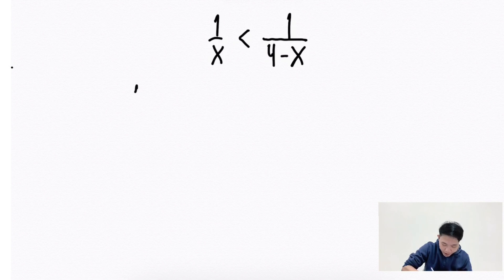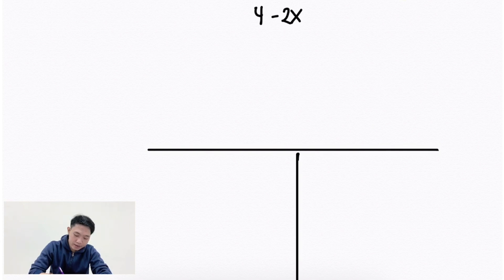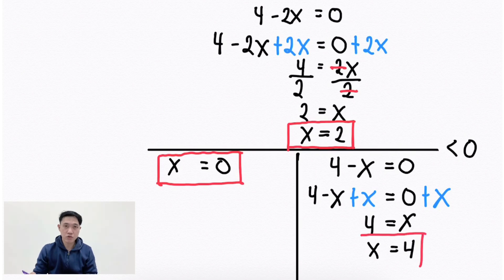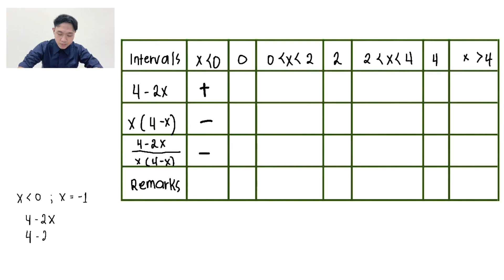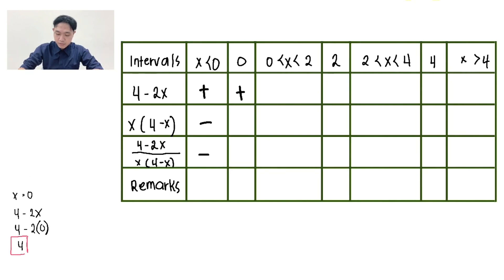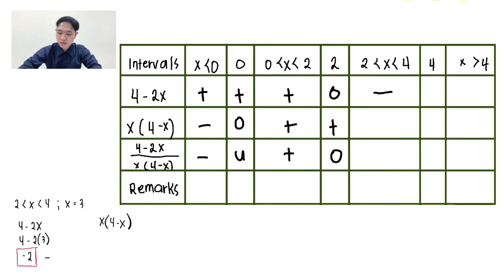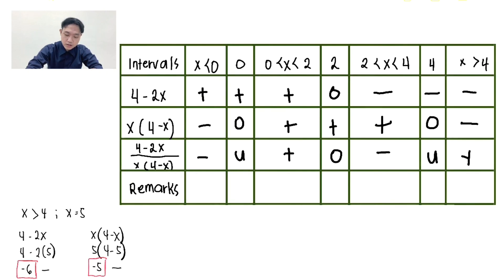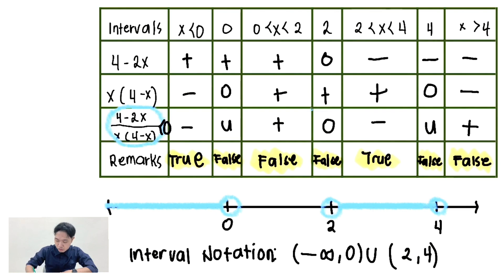GENERAL MATHEMATICS - RATIONAL FUNCTION (INEQUALITY, CRITICAL VALUES AND ITS GRAPH) | MODULE 3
GENERAL MATHEMATICS - RATIONAL FUNCTION (RATIONAL INEQUALITY WITH CRITICAL VALUES AND ITS GRAPH) | MODULE 3

TOPIC / CONTENT
3. RATIONAL FUNCTION (RATIONAL INEQUALITY WITH CRITICAL VALUES AND ITS GRAPH)

STUDENT LEARNING OUTCOMES (SLO)
1. A. represent real-life situations using rational functions.
    B. distinguish rational function, rational equation, and rational inequality.
2. solve (a) rational equations and (b) inequalities (with graph)
3. complete a given table of values and create a graph that represents a rational function
4. determine the: (a) intercepts; (b) zeroes; and (c) asymptotes of rational functions
5. solves word problem involving rational function, rational equation, and rational inequality.